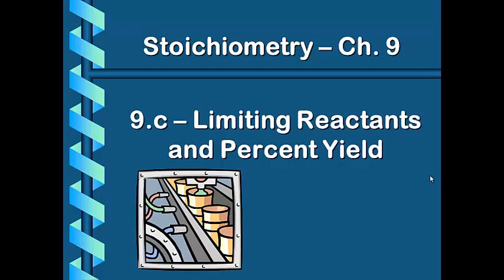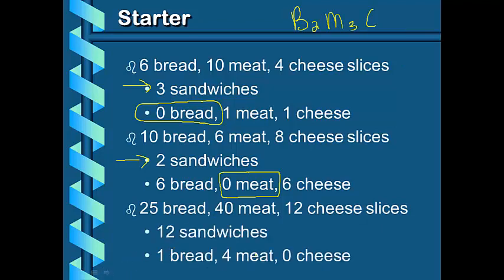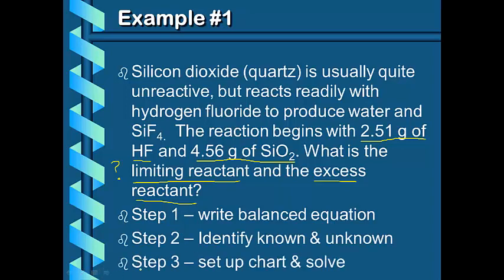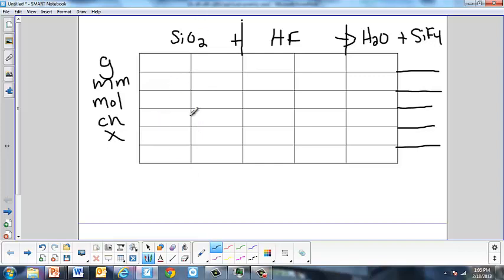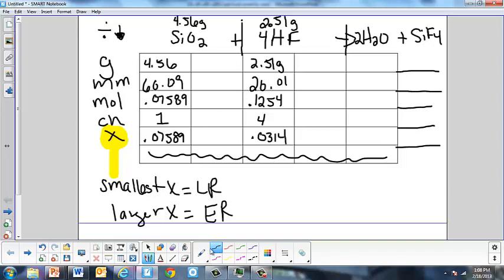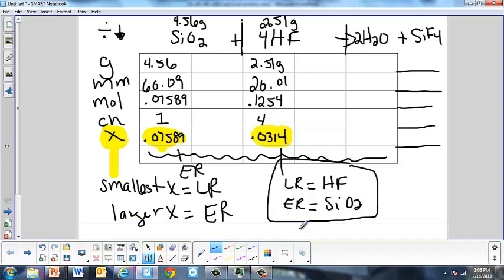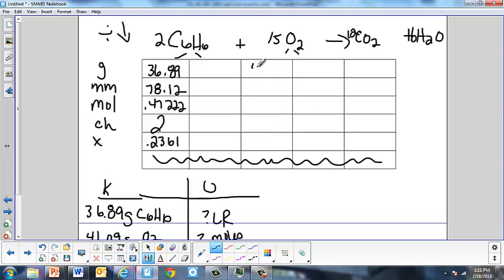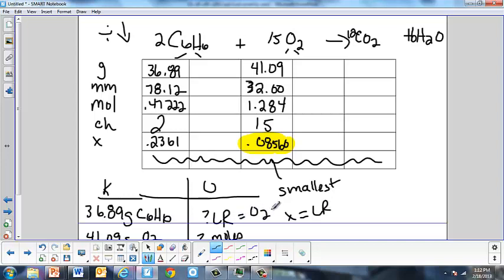9.c Part I - Limiting Reactants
Finding limiting and excess reactants using the chart